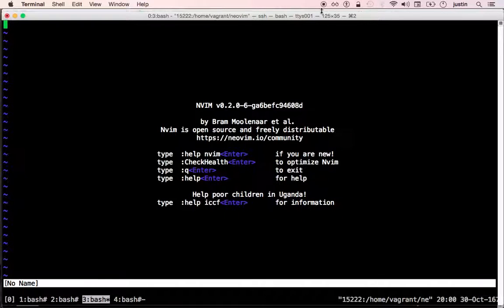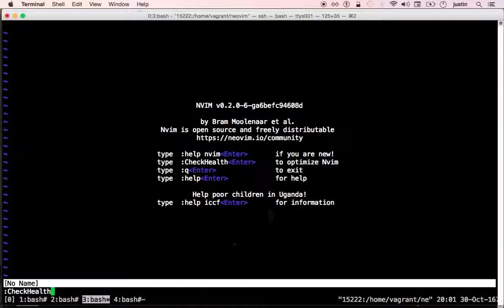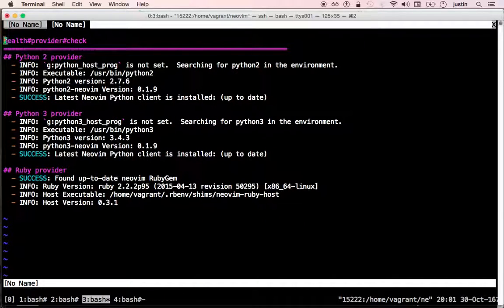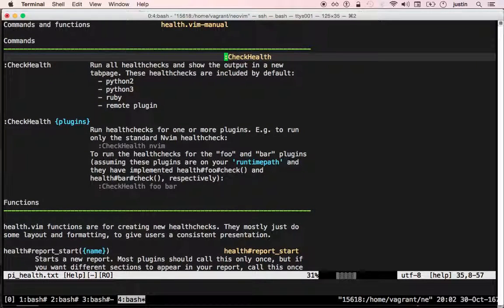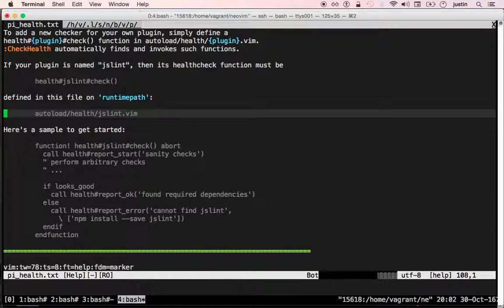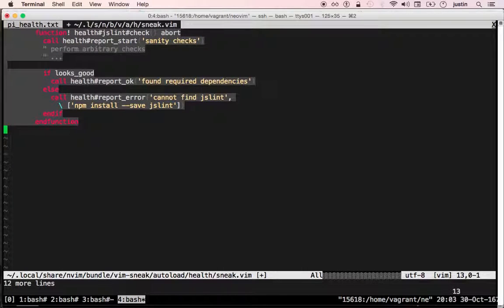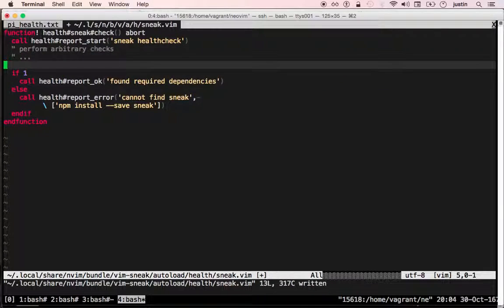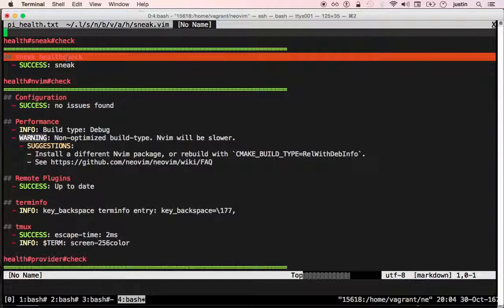Neovim: CheckHealth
Demo of the :CheckHealth command in Neovim 0.1.5+. Also shows how plugin authors can create plugin-specific healthchecks which will be automatically discovered by Neovim.

:CheckHealth was renamed to :checkhealth (all lowercase) in newer versions of Nvim.